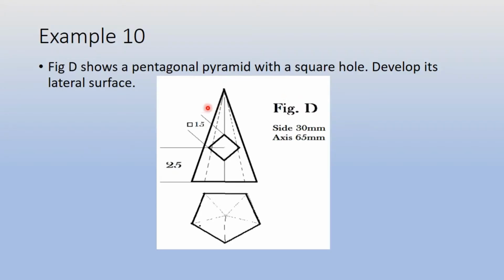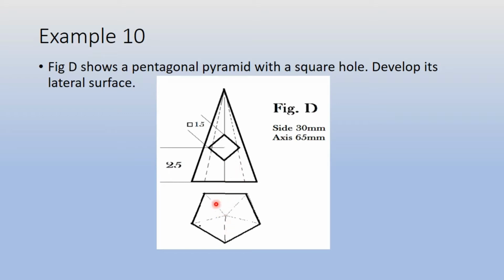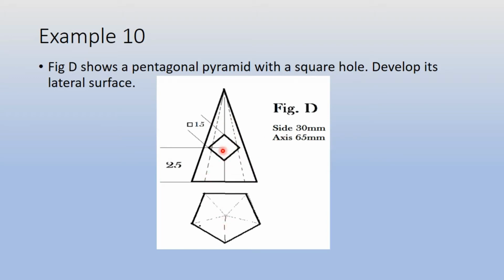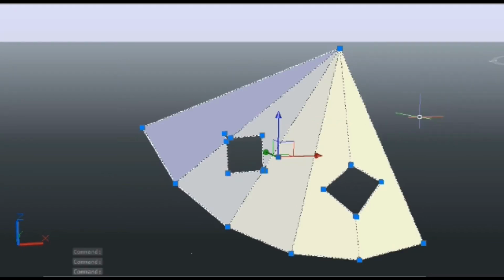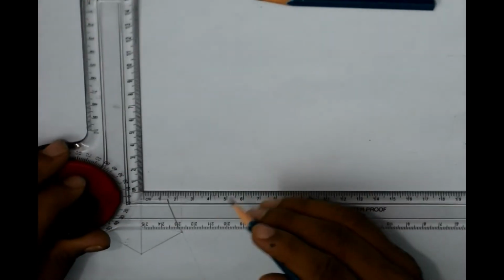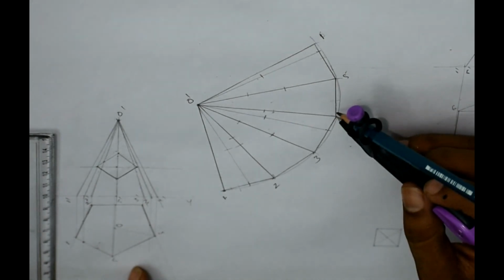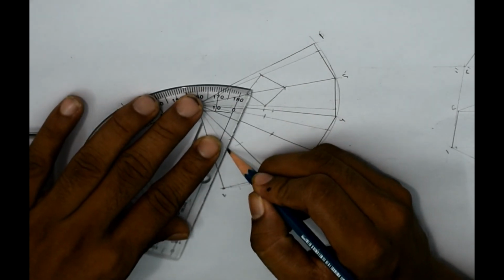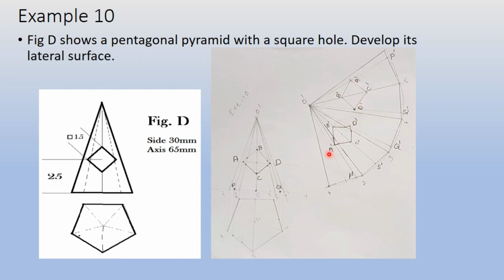Development Of Surfaces Problem 10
Fig 'D' shows a pentagonal pyramid with a square hole. Develop its lateral surface.